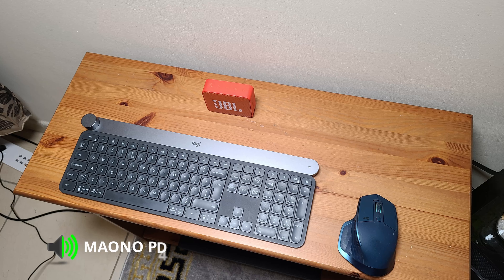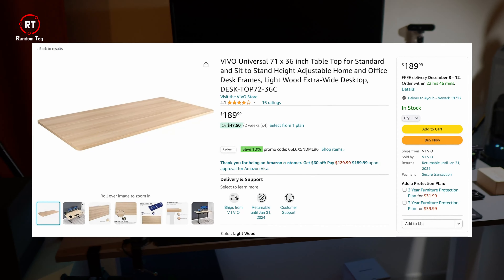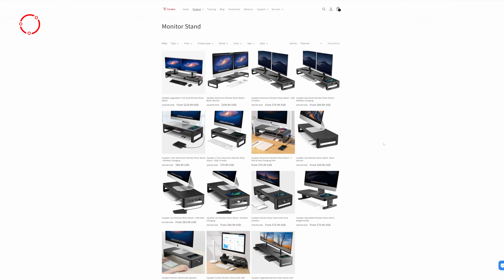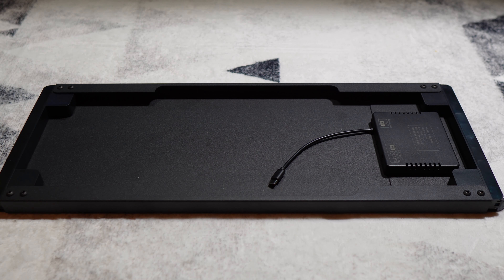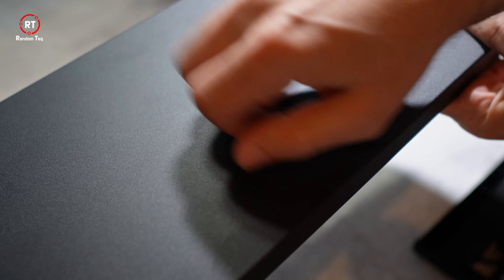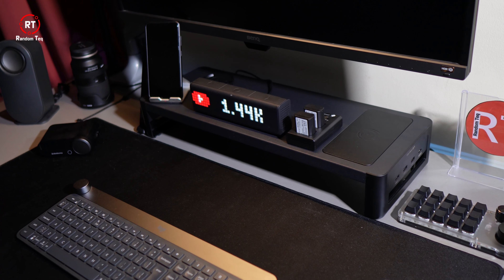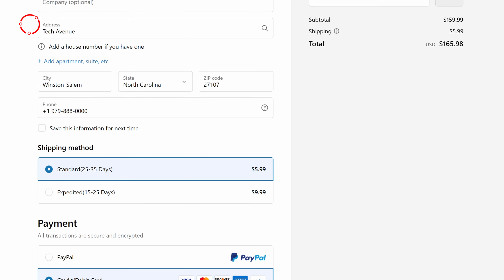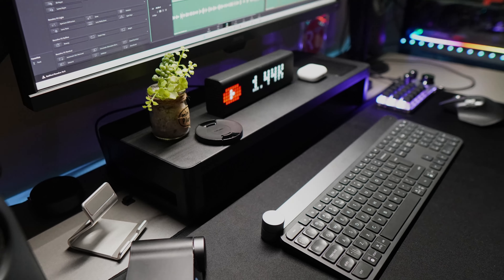Vaydeer Iron Monitor Riser Stand - Transform Your Setup!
International Links (Click any to redirect)
Monitor Riser

⚫ Chapters:
00:00 Intro
00:22 Why I Needed It
01:17 Previous Monitor Riser
01:55 Vaydeer Riser
02:39 Unboxing
03:16 Features
04:38 Why I like It
05:41 Vaydeer Website
06:42 Future Videos & Outro